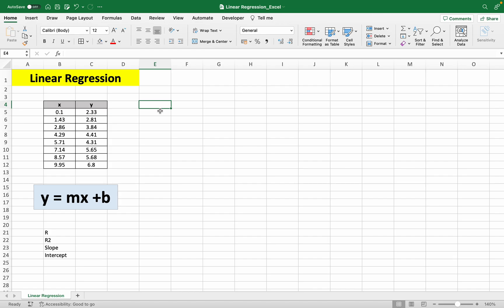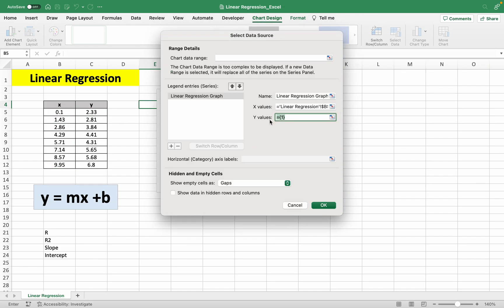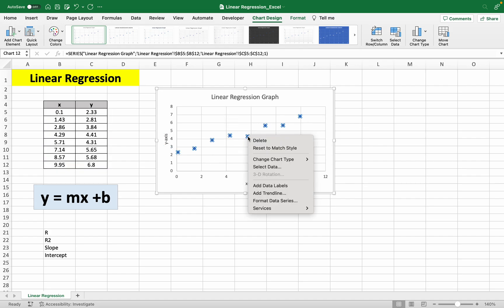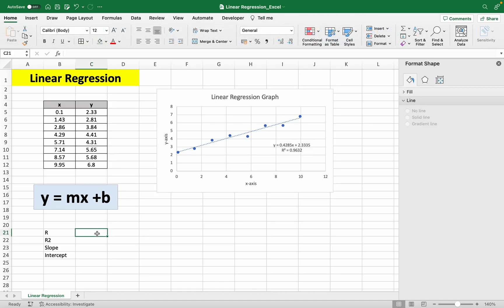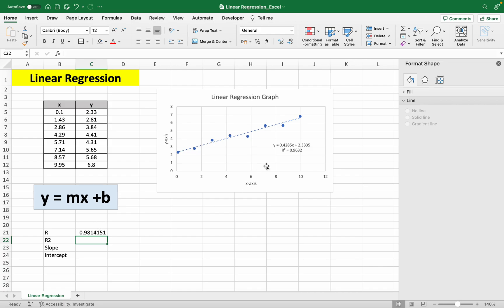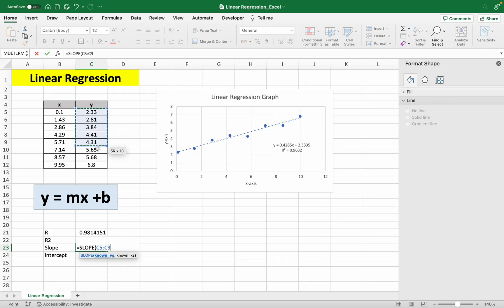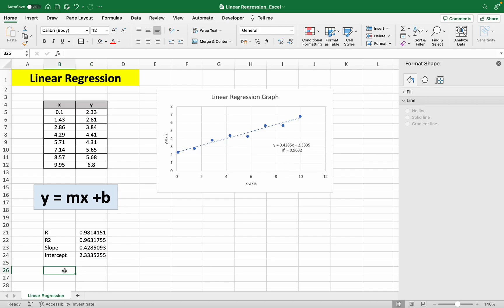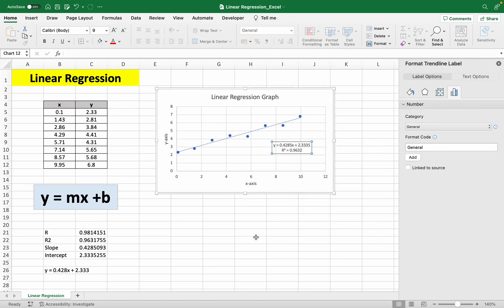How to do a Linear Regression on Excel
In this video I will be demonstrating how you can do a Linear Regression in Excel, both through creating a graph and through using Excel Functions.